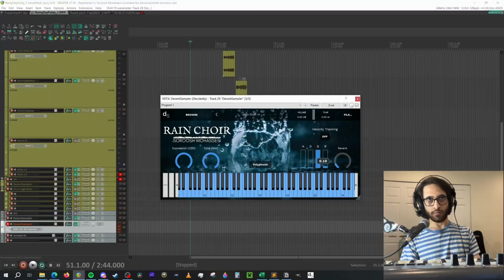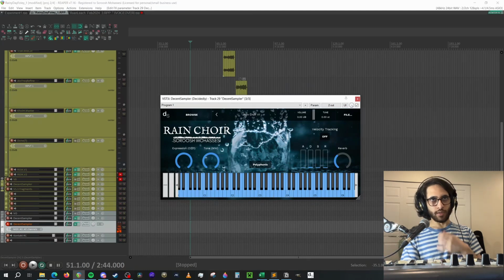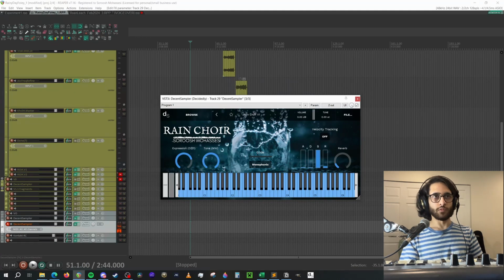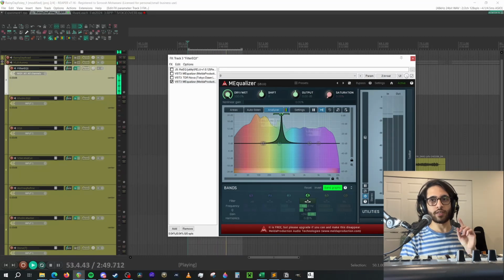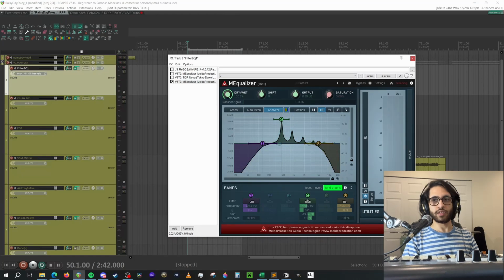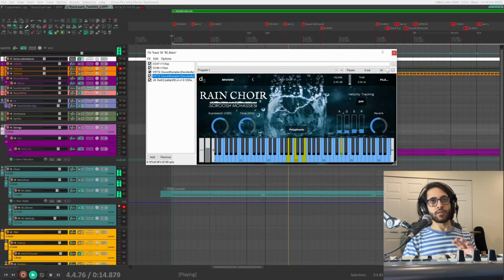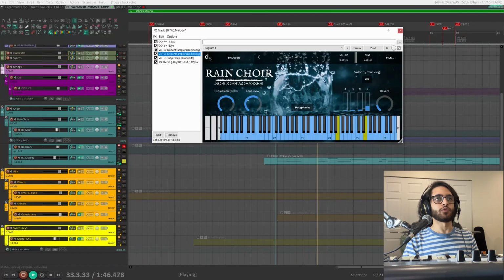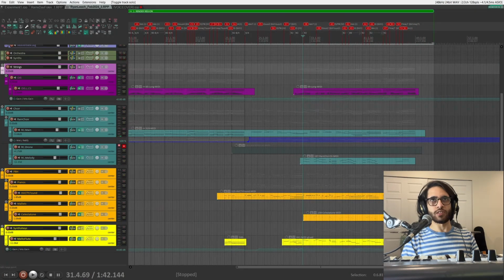How I Made My First Sample Library! | Rain Choir Walkthrough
Hey guys. Got a different video for you today! It's first time doing a talking video so hopefully it's not a disaster haha. I'm doing it for a good reason. I've created my first sample library and I've decided to make it available, completely free of charge! The library is called Rain Choir and has been out on Pianobook for a while, but I've recently updated it to version 1.1, and finally got around to making a video about it. I must apologize for the jittery screen capture. This was my first time doing this kind of video and will hopefully improve on it in the future. Hope you enjoy!

Chapters
0:00 Dramatic Intro
0:33 Hi, Hello, How Do You Do?
0:55 What Is Rain Choir?
4:37 Let's Get Nerdy
7:38 Rain Choir Demo
10:24 Where To Download
11:47 Final Thoughts

Gear
Novation Launchkey 61
Rode PSA1
Shure SM58
UAD Volt 2
AKG K240 Studio Headphones
REAPER 7 (Cockos)

Reach out!